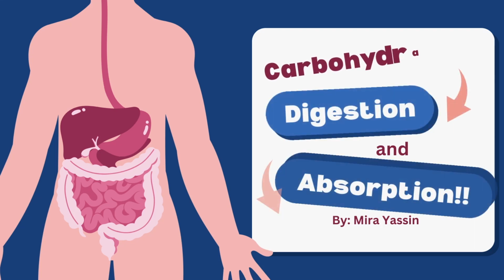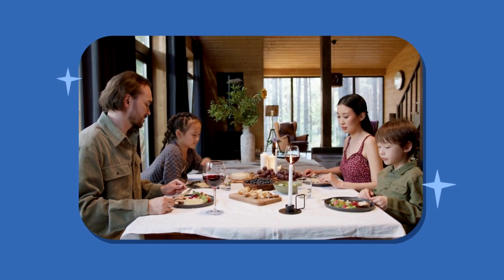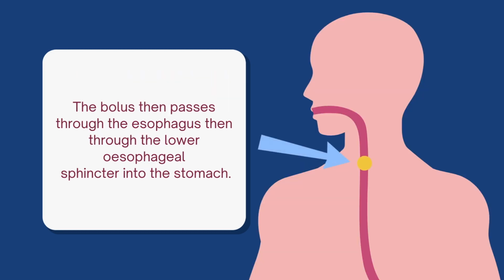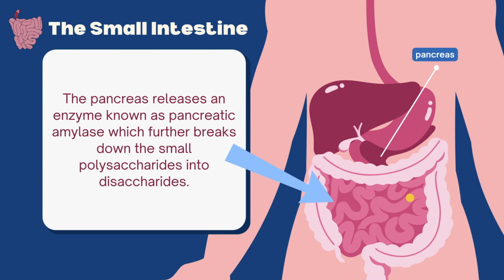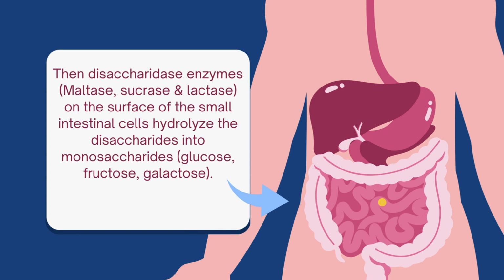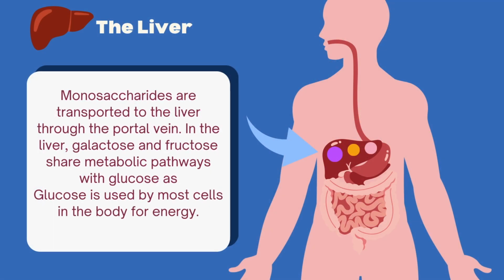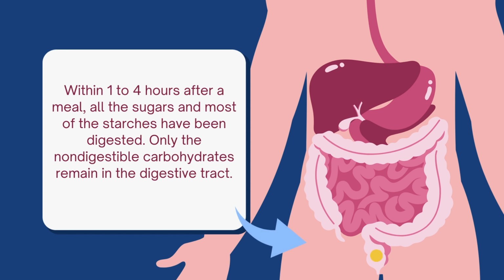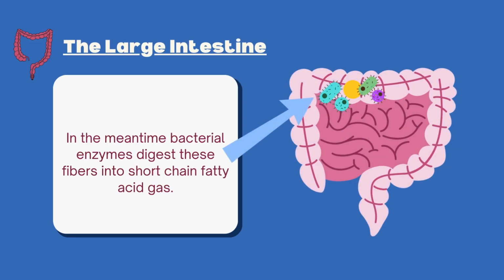Digestion & absorption of Carbohydrates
This video will help summarize the digestion & absorption of carbohydrates. As carbohydrates are one of the main food groups and are consumed almost everyday, it is important for people to learn what occurs in this process.